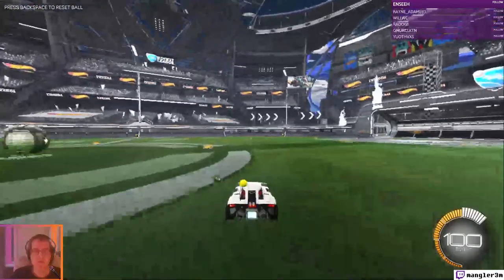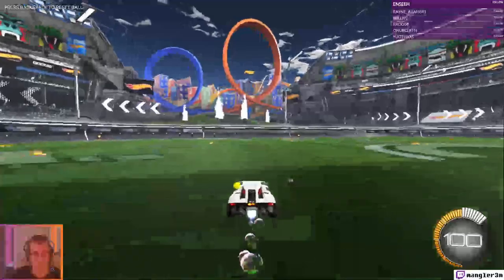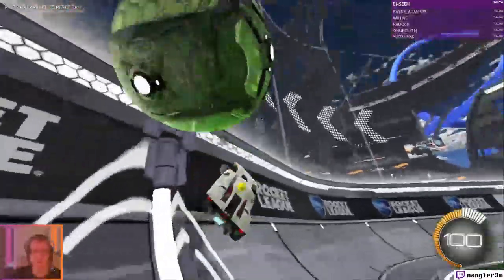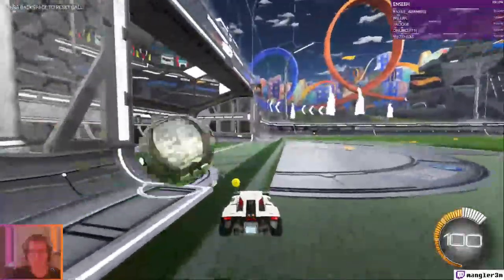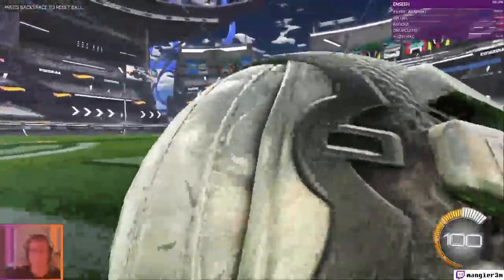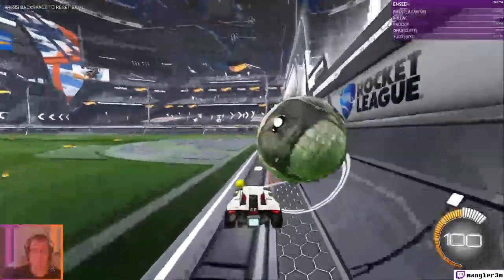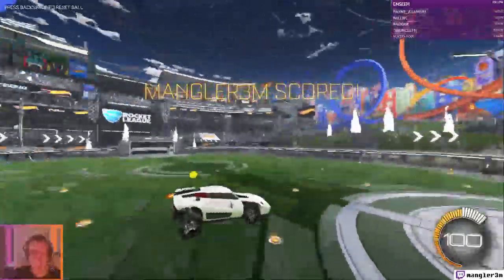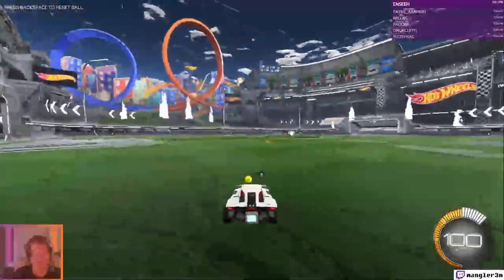Flip to Change Directions and Dribbling - Ep 14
Practicing new tricks and strategies
Tips interspersed throughout!
Fun with playing soccer using cars